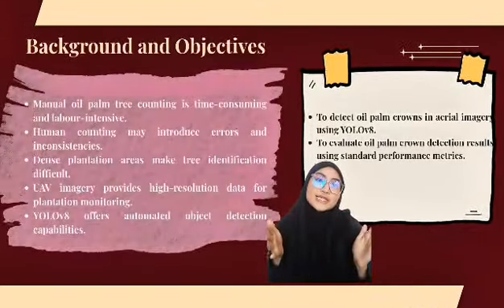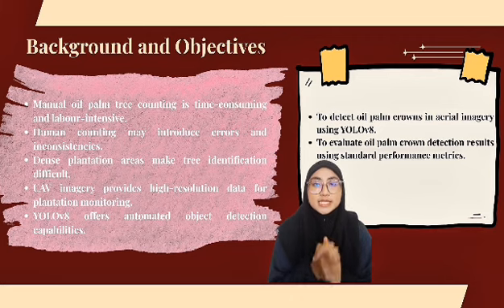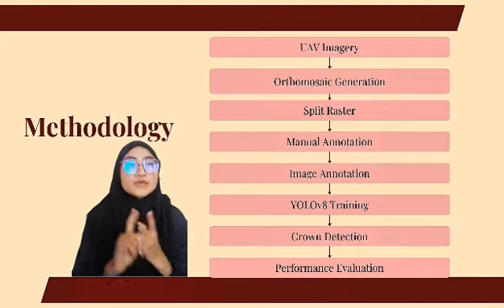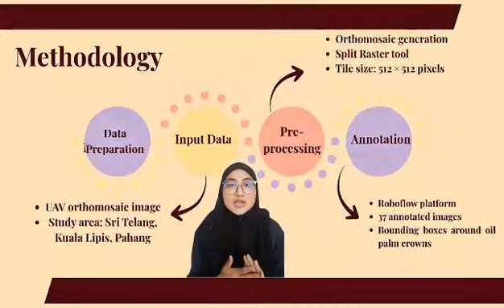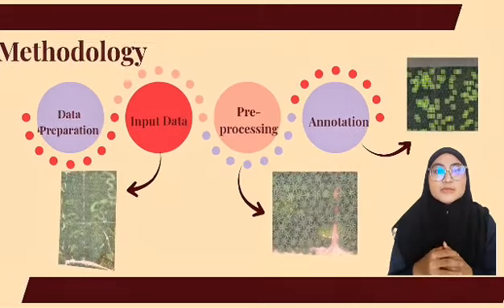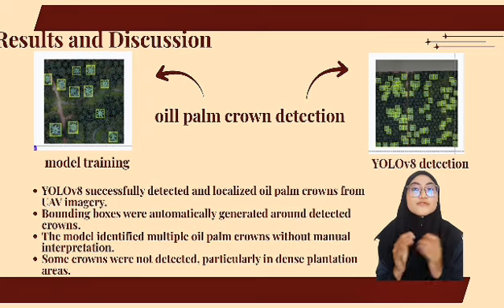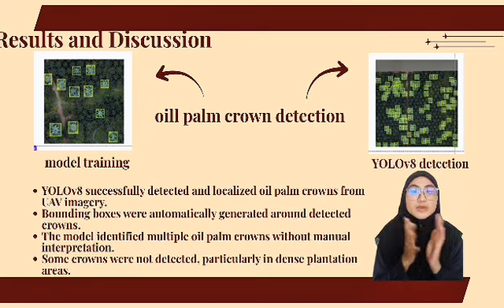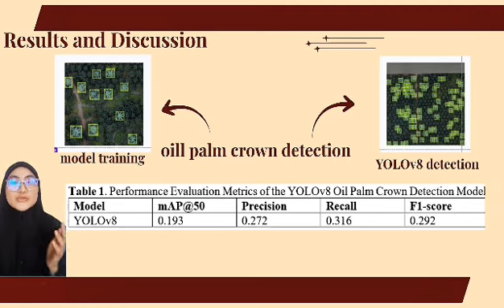ID 23: NUR DAMIA ZAHIRAH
AUTOMATED OIL PALM TREE DETECTION USING YOLOV8 BASED ON UAV IMAGERY